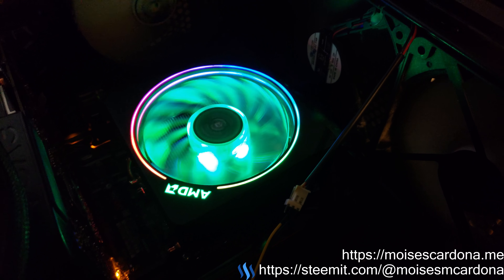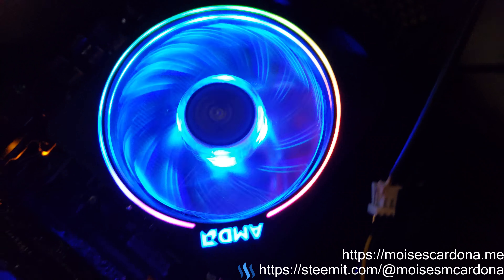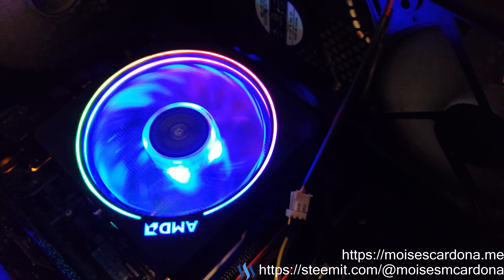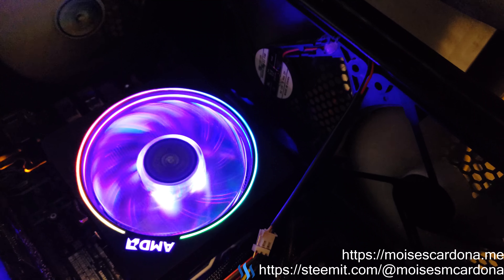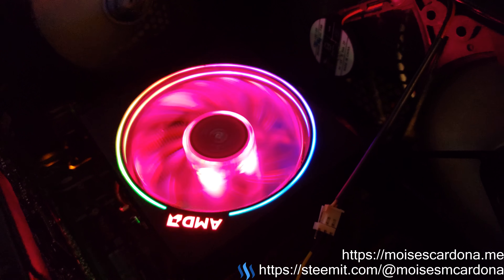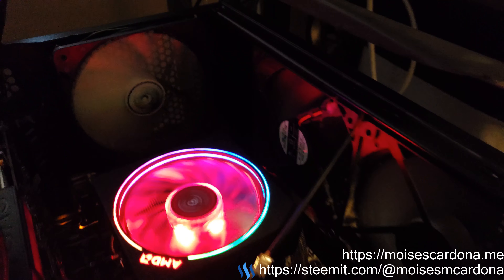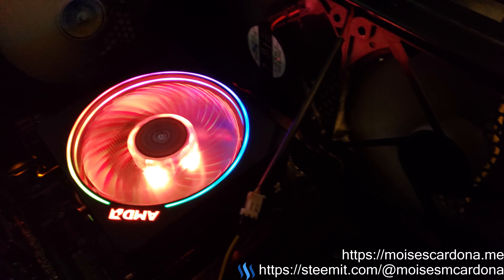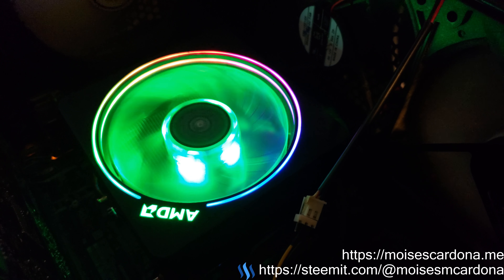The AMD Wraith Prism CPU cooler RGB Lights (4K 60fps)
Watch the AMD Wraith Prism cooler RBG Lights. This is how it comes stock.